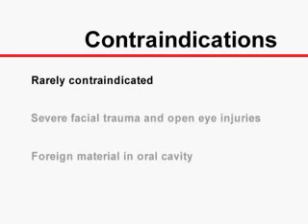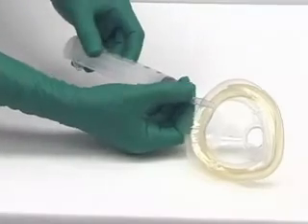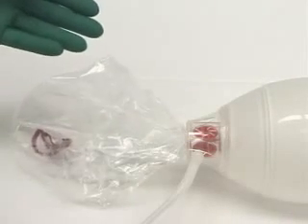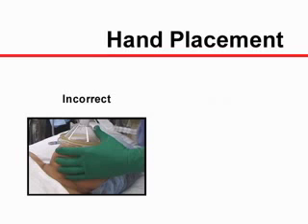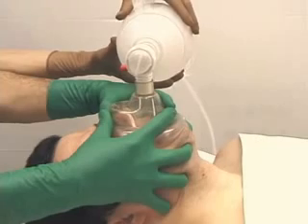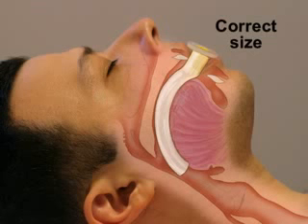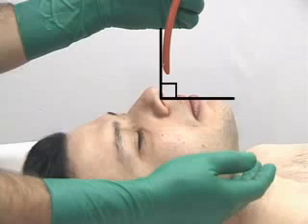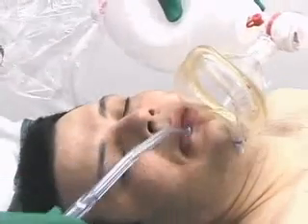Positive Pressure Ventilation with a Face Mask and a Bag Valve Device